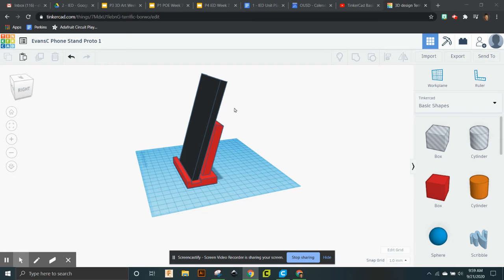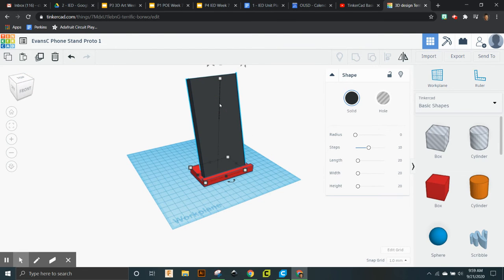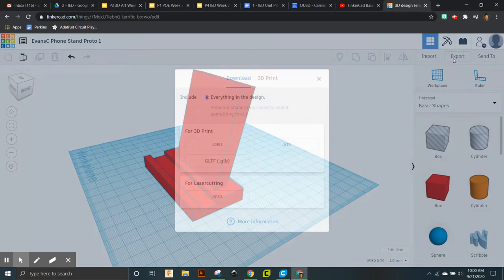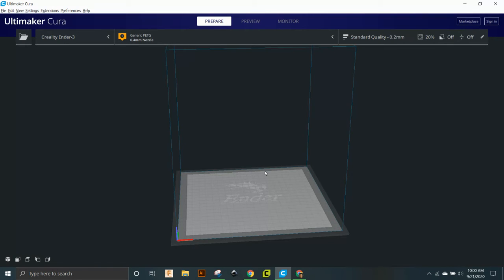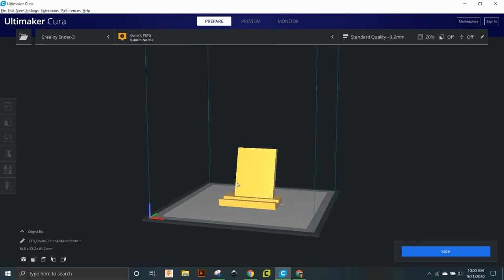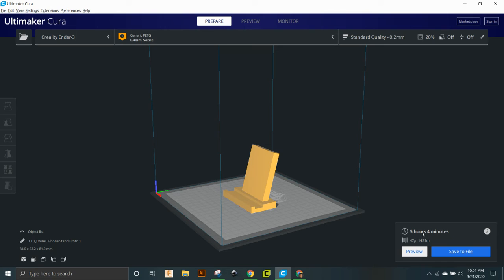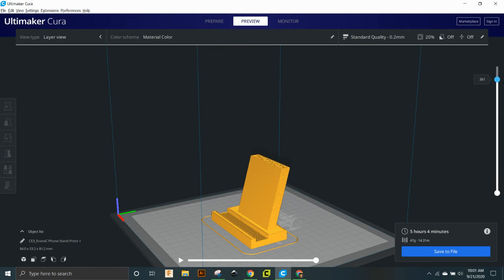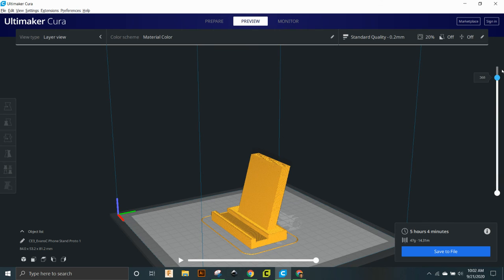TinkerCAD Demo #7: Export STL and Slice